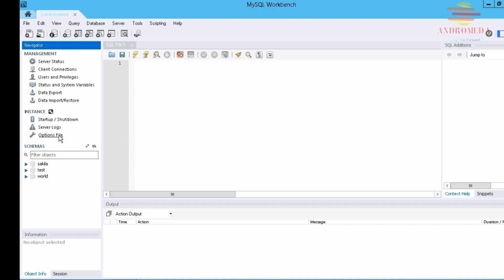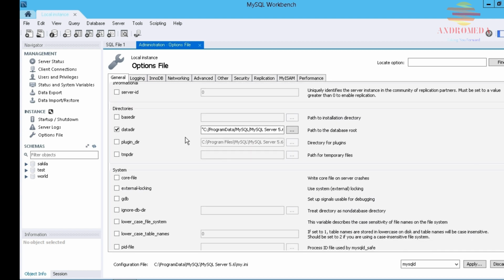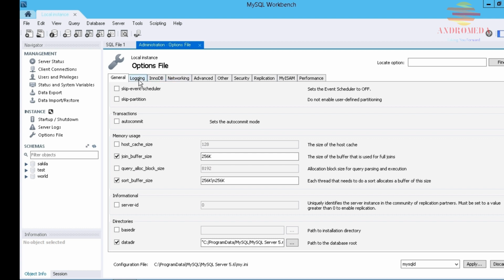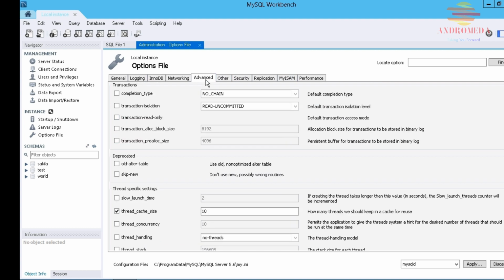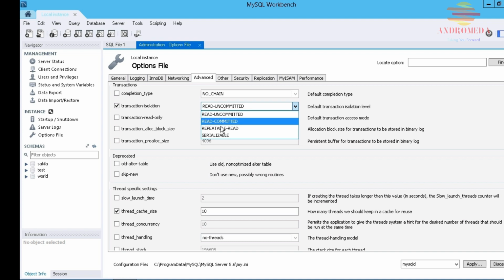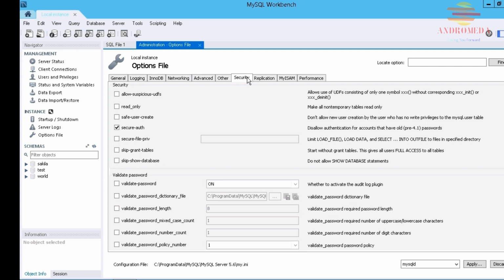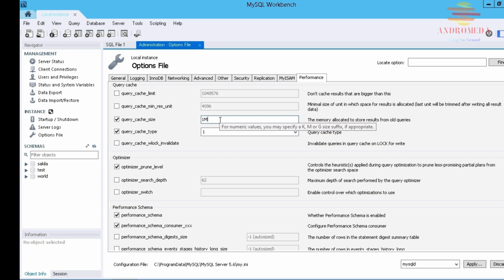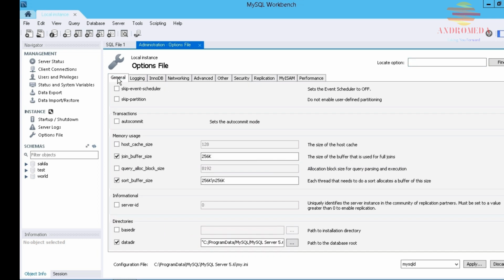MySQL Workbench configuring the options file | Introduction to MySQL Workbench 2024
Configuring the options file in MySQL Workbench involves adjusting settings for the MySQL server to customize its behavior according to your requirements. The options file, often named my.cnf or my.ini depending on your operating system, is where you can specify various configuration parameters.

Here's how you can configure the options file using MySQL Workbench:

    Locate the Options File:
        The options file is typically located in the MySQL installation directory. Common paths include:
            For Unix/Linux: /etc/my.cnf or /etc/mysql/my.cnf
            For Windows: C:\ProgramData\MySQL\MySQL Server X.Y\my.ini
        If the options file doesn't exist, you can create one in the designated directory.

    Open the Options File:
        Use a text editor such as Notepad (Windows) or Nano (Unix/Linux) to open the options file.
        You may need administrative privileges to modify the file, especially on Unix/Linux systems.

    Adjust Configuration Parameters:
        Within the options file, you can specify various configuration parameters under different sections, such as [mysqld] for server-specific settings or [client] for client-specific settings.
        Common configuration parameters include:
            bind-address: Specify the IP address to which the MySQL server should bind. Set to 0.0.0.0 to listen on all available interfaces.
            port: Specify the port number on which the MySQL server should listen for incoming connections. The default is 3306.
            datadir: Specify the directory where MySQL data files are stored.
            innodb_buffer_pool_size: Set the size of the InnoDB buffer pool for caching data and indexes.
            max_connections: Specify the maximum number of concurrent connections allowed to the MySQL server.
            sql_mode: Specify the SQL mode, which controls the SQL syntax and behavior of the server.
        Refer to the MySQL documentation for a comprehensive list of configuration options and their descriptions.

    Save the Changes:
        After making the necessary adjustments, save the options file and close the text editor.

    Restart the MySQL Server:
        To apply the changes, restart the MySQL server.
        On Unix/Linux, you can use the following command:

        sudo systemctl restart mysql

        On Windows, you can restart the MySQL service using the Services Management Console or via the command prompt.

    Verify the Configuration:
        After restarting the MySQL server, verify that the changes have taken effect by checking the server logs or using MySQL Workbench to view server variables.

By configuring the options file, you can optimize the performance, security, and behavior of the MySQL server to meet your specific requirements. Make sure to review and test the changes carefully before deploying them in a production environment.